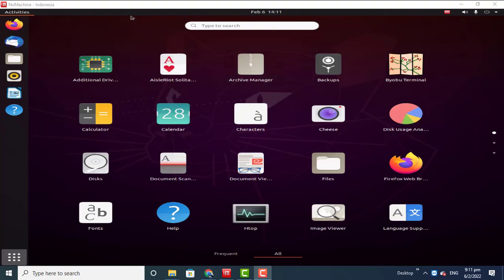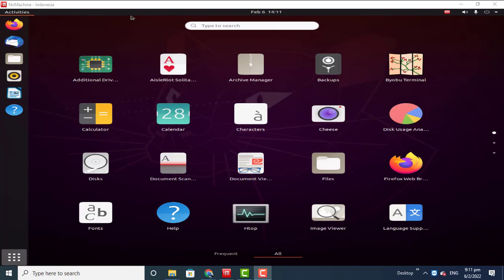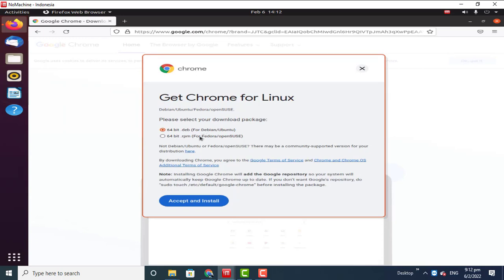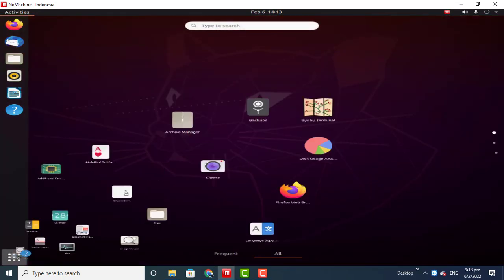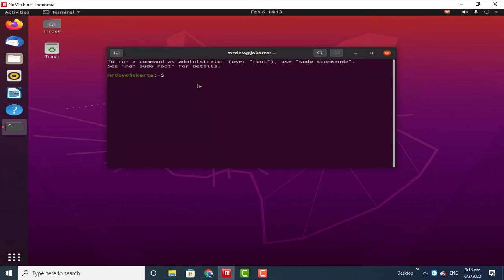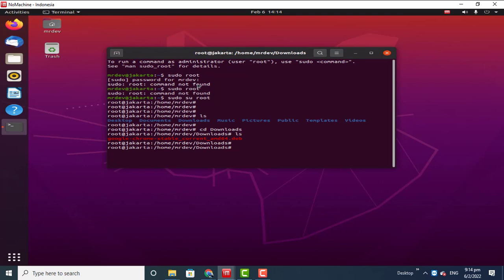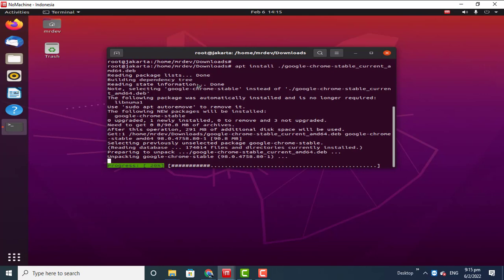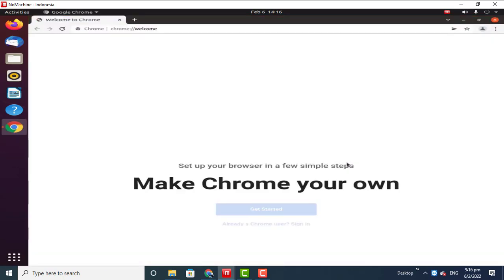Best browser for linux ubuntu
Install chrome on ubuntu, ubuntu optimation , ubuntu command for install
desktop ubuntu gnome, chrome, mozilla default browser